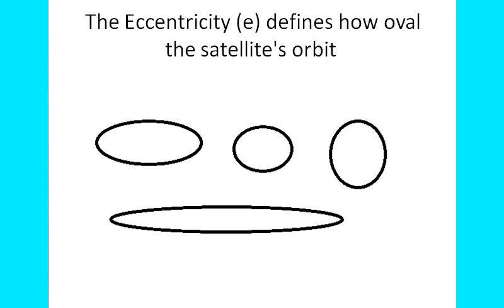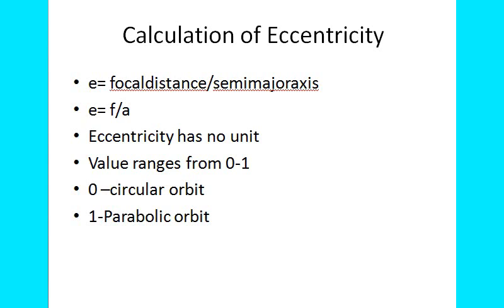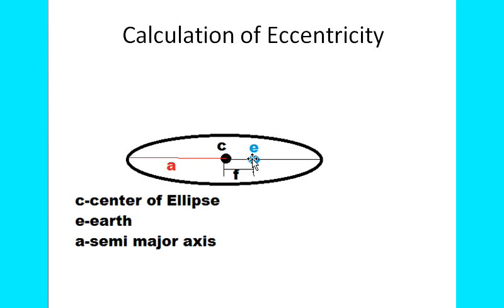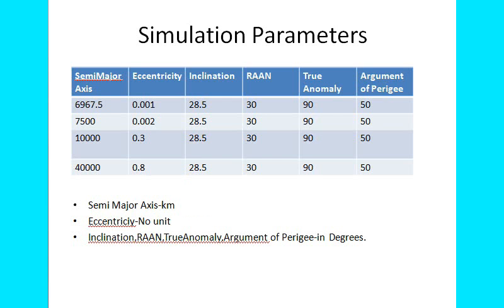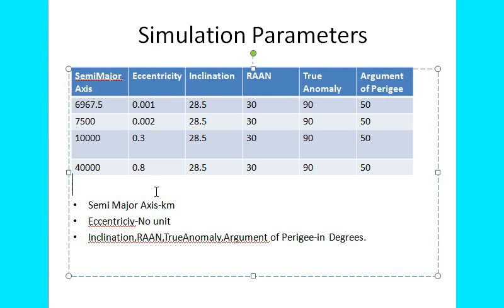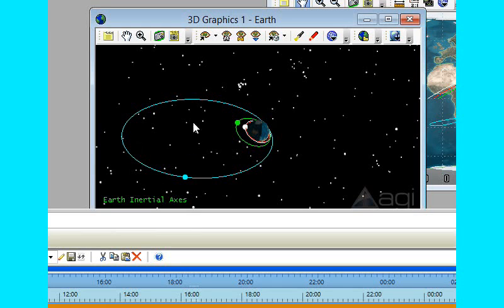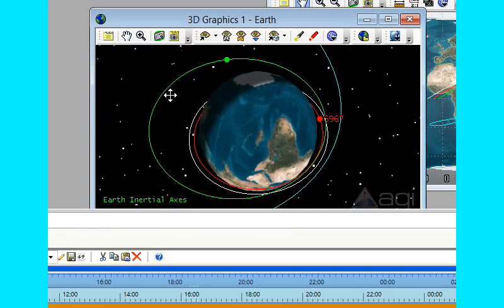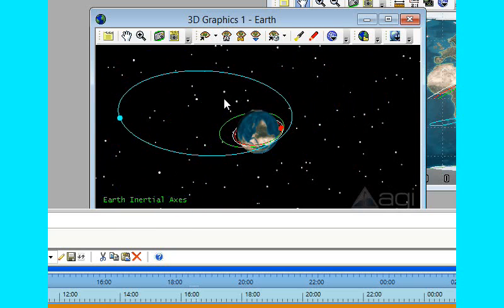Astrodynamics:Orbital Parameters-Eccentricity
Today's Video:Astrodynamics:Orbital Parameters-Eccentricity